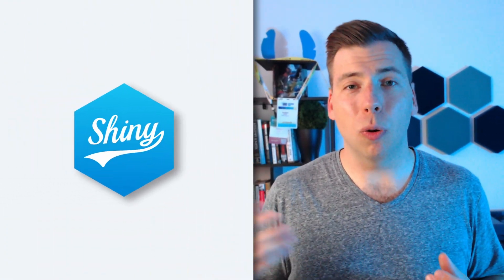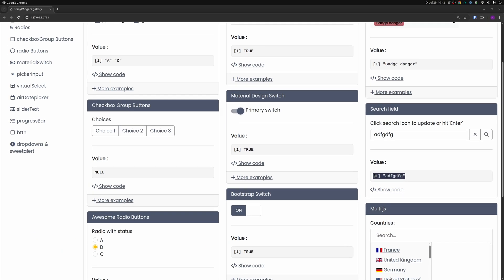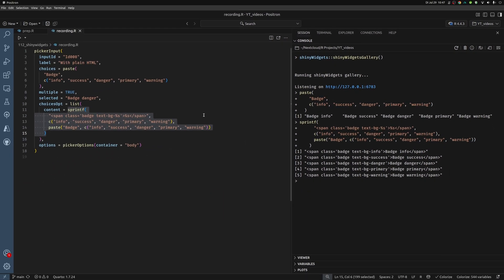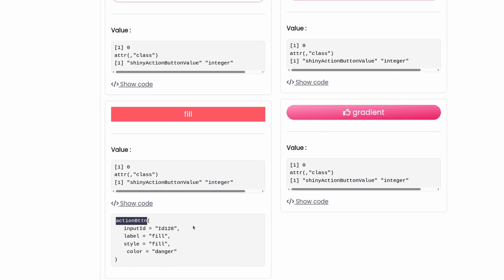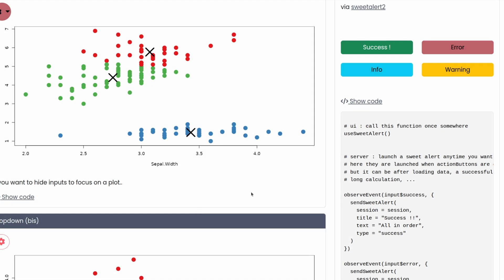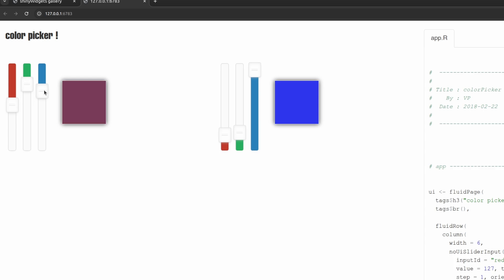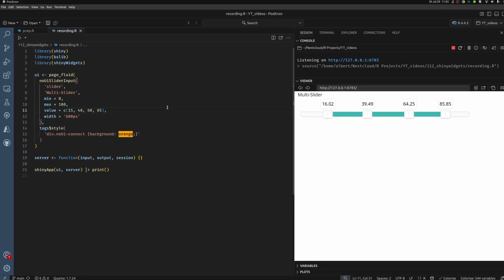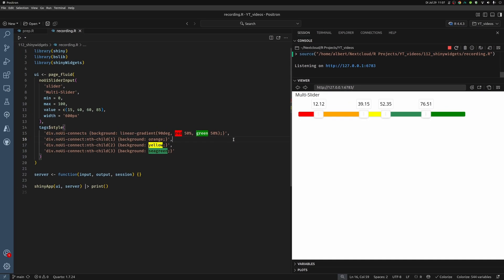These Easy Widgets Upgrade Your R-Shiny App Immediately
I show you how to use awesome widgets from {shinyWidgets}.

With 3+ years of experience building automations and data solutions, I help businesses save time and streamline their workflows. Here's, how I typically help clients:
🔹 Creating automations for handling repetitive time-consuming tasks
🔹 Visualizing data in customized web apps or PDF reports
🔹 Processing data and documents with or without AI
🔹 Integrating new workflows into existing processes
🔹 Teaching / leading workshops